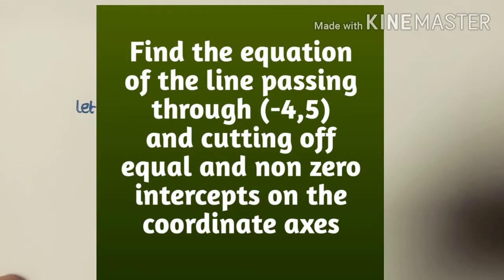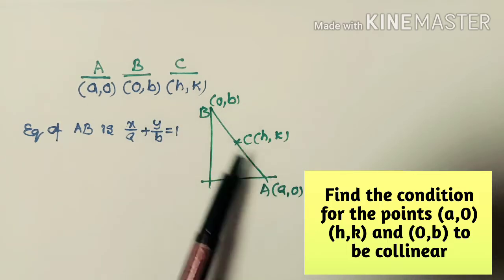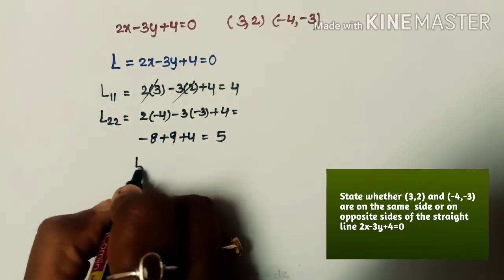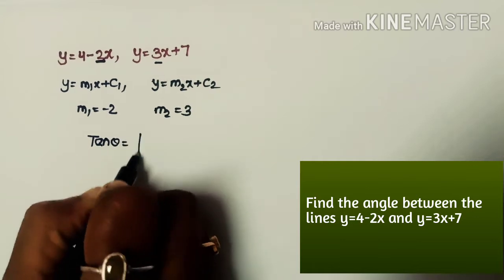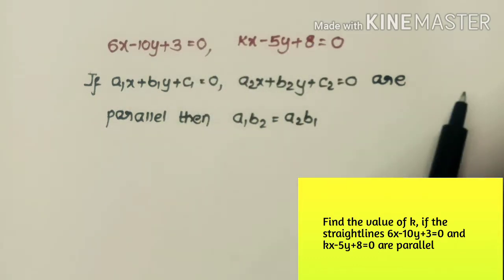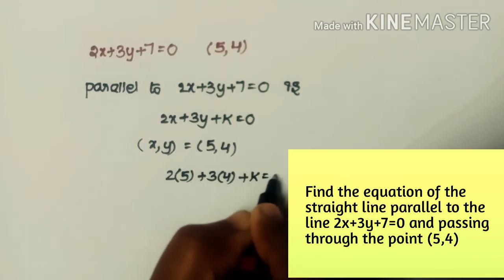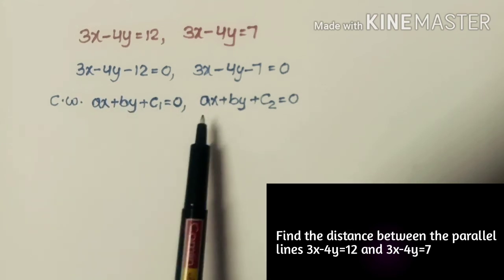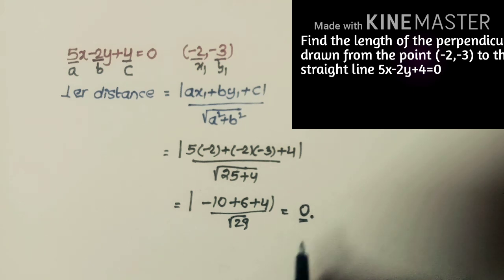Straight Lines Class11 / StraightLines / Inter 1st year Maths 1B STRAIGHT LINES part~9